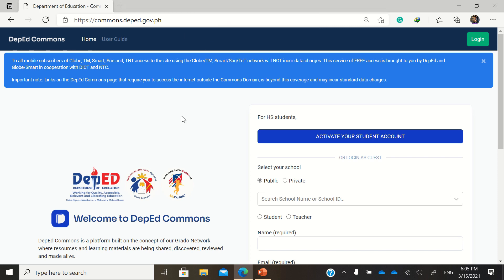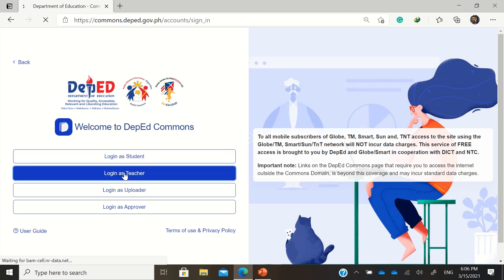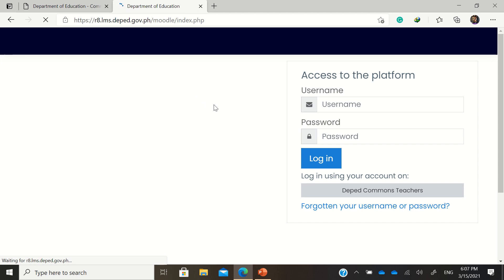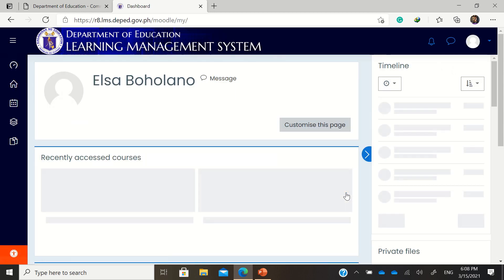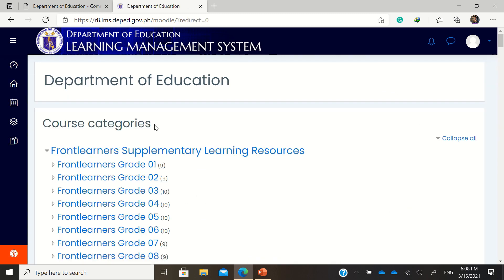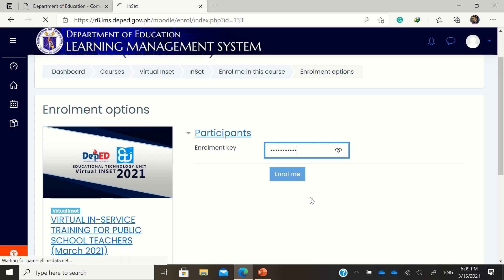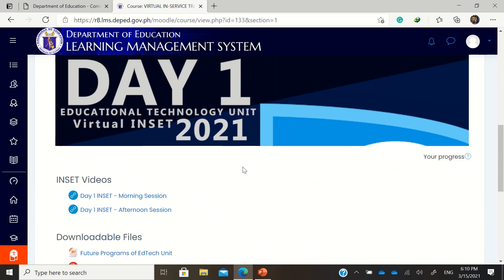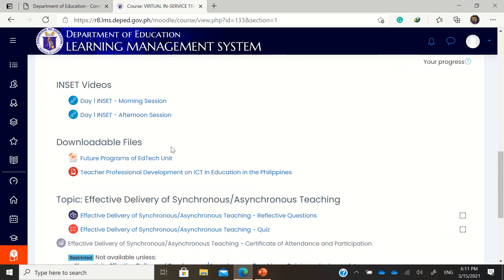How to Enrol in DepEd Virtual INSET Course for March 2021 using your DepEd Commons Account